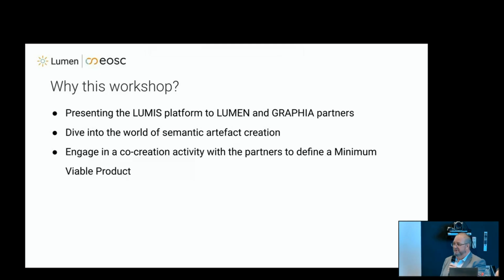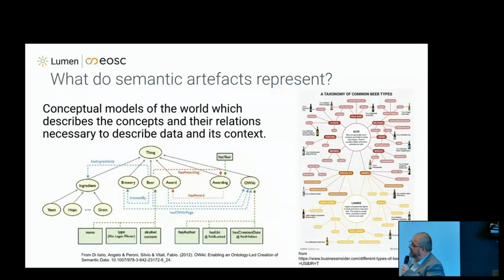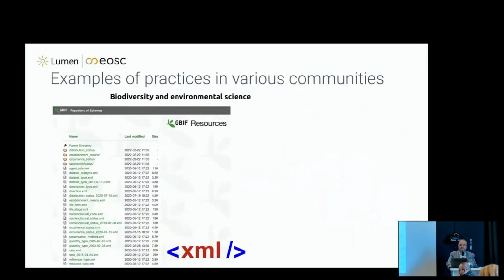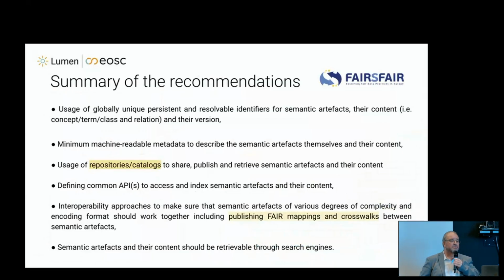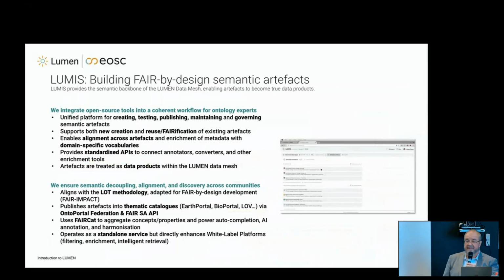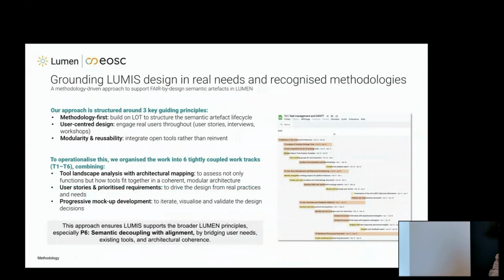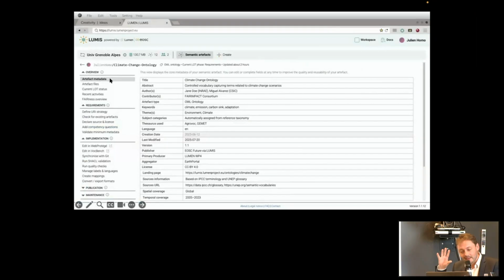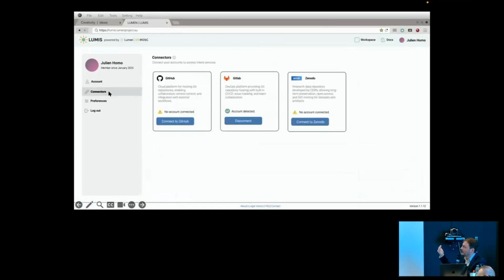Day 2 Designing LUMIS – From User Stories to a First Minimum Viable Product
The development of the LUMIS platform is driven by the collection of essential informations i.e. User Stories, Technical analysis of the tools to be considered and integrated, User scenarios, Mock Ups and functional diagrams, and user workflows. The aim of this session was to work together with the members of task T2.1, external stakeholders e.g. ontologists interested in using the platform and tool providers interested in integrating their tool in the platform toward a first functional architecture diagram and an enriched dynamic mock up which will be used for the development of the platform. This session also prioritised the functionalities in order to define an MVP which will be used as a roadmap for the development.

Speaker: Yann Le Franc